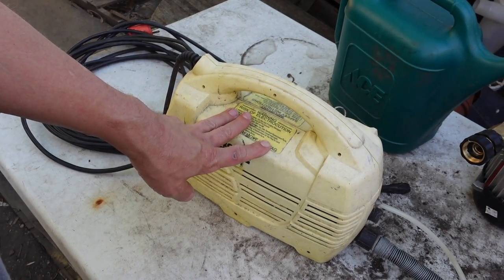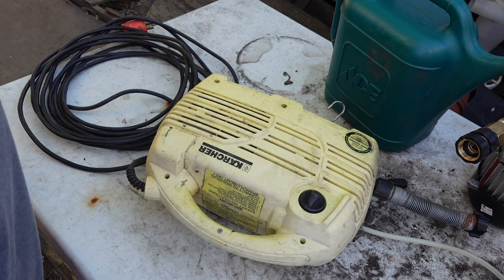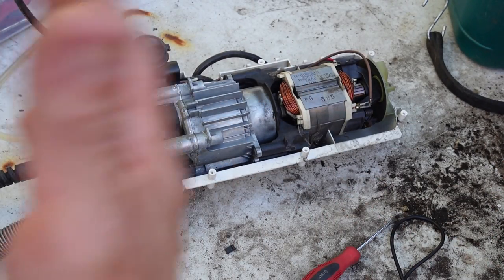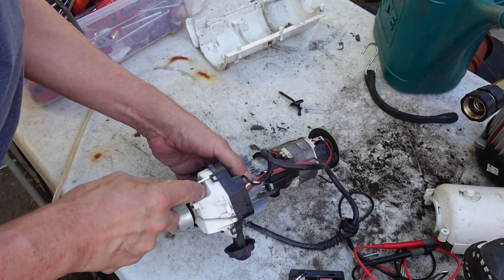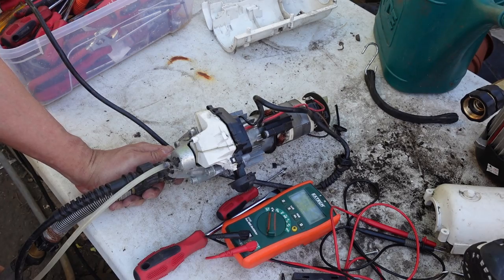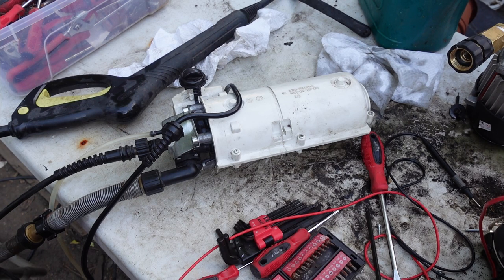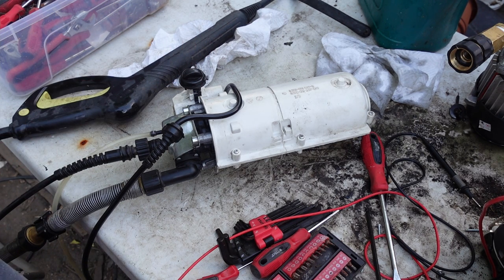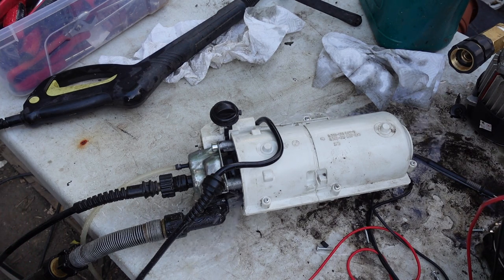Diagnosing and fixing an electric pressure washer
I have an old pressure washer that I brought up to Mom's last time I visited. While I was using it, it started acting up. I decided to see if I could fix it.